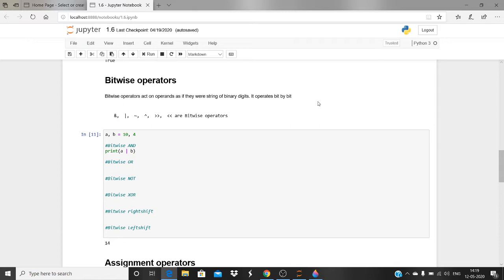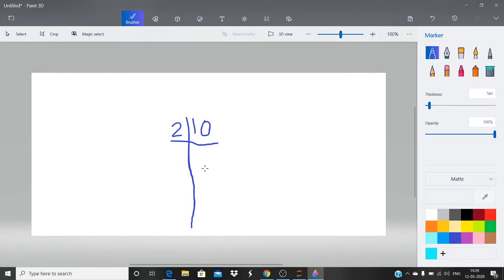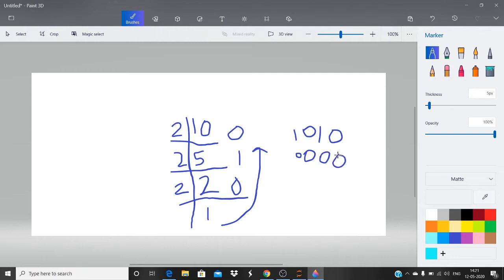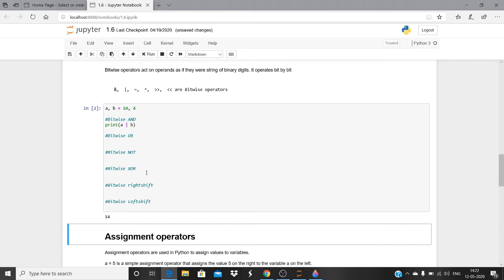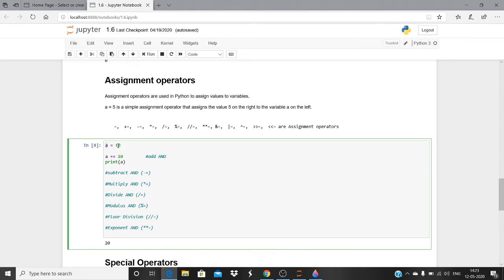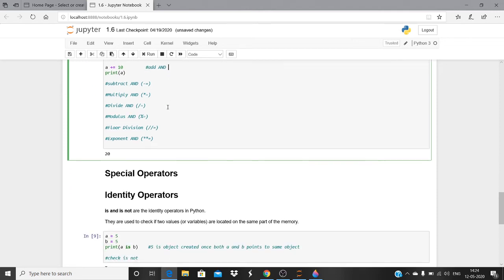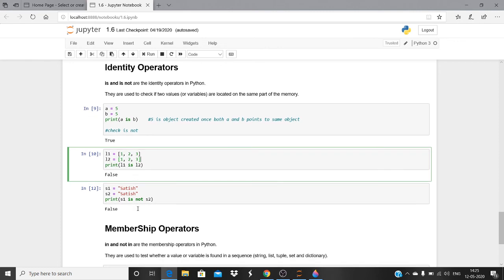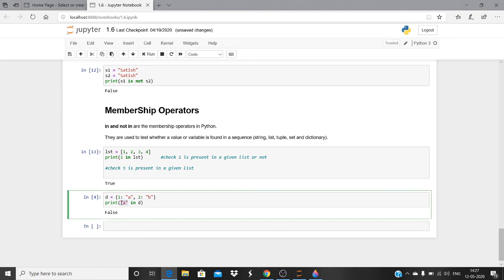Operators | Python |Data Science and ML | part 2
hello guys